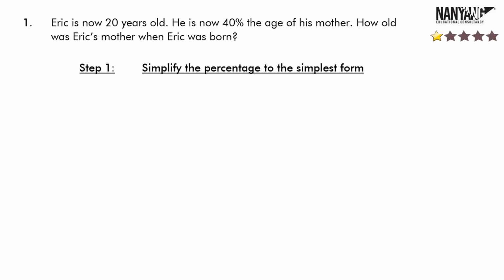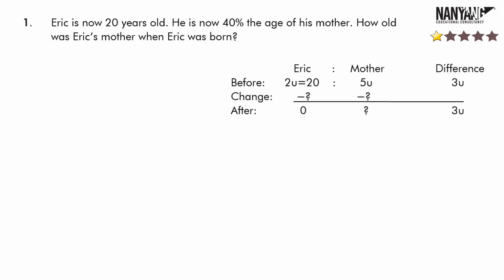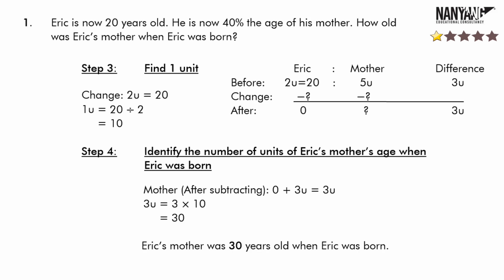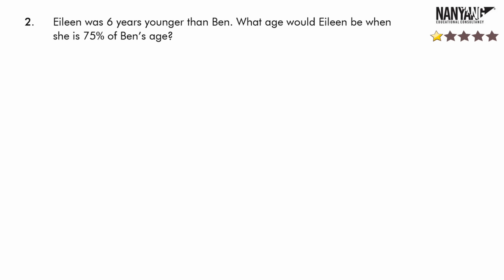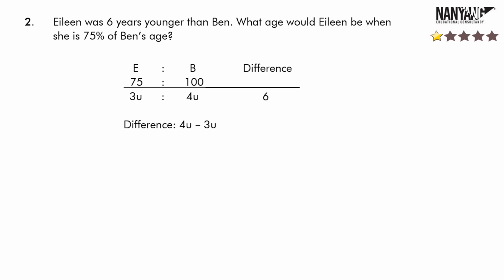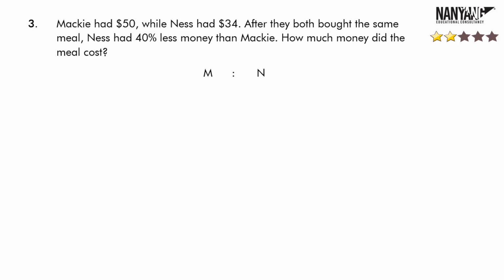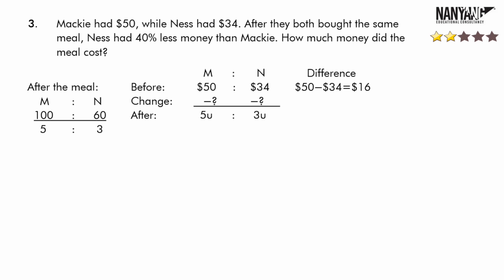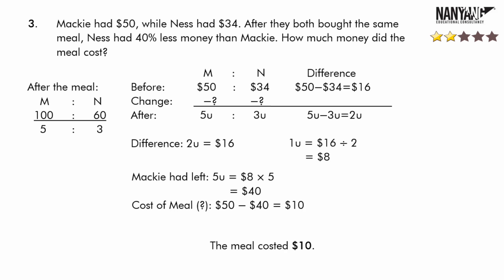03 3 Basic Constant Difference Percentage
Welcome to our problem sums tutorial series! Today, we'll be going through a basic technique on our third chapter, Constant Difference. This is the third video of the chapter, percentage.